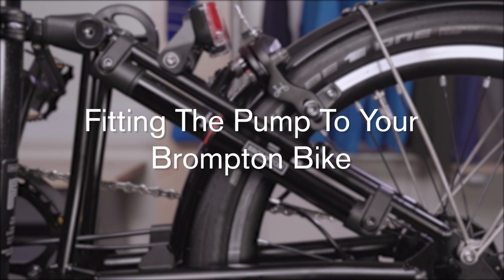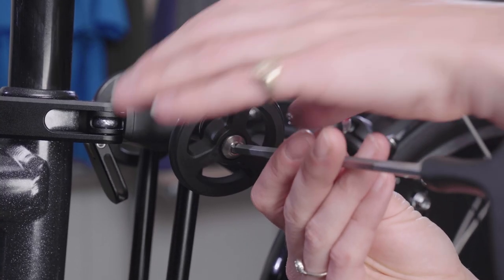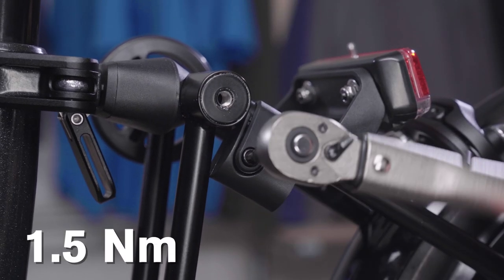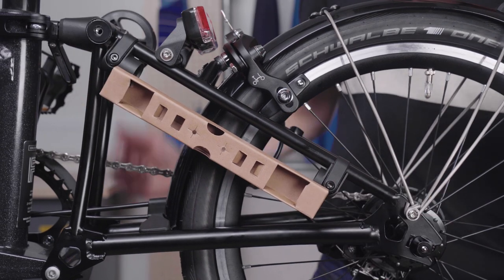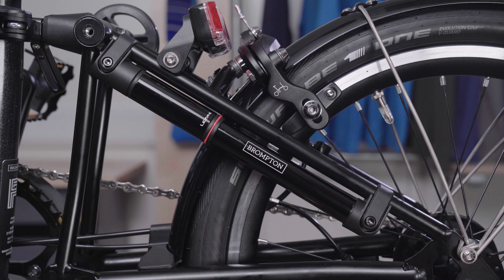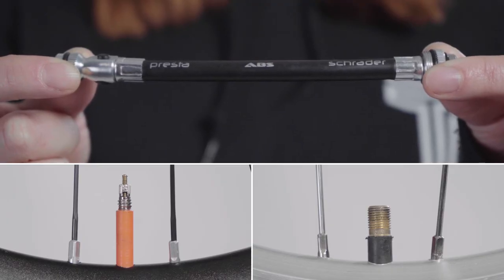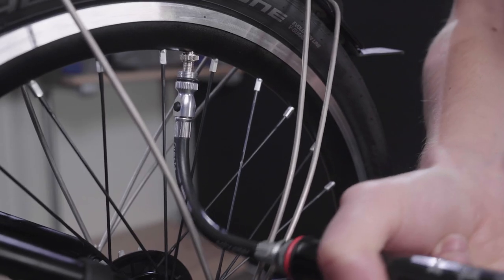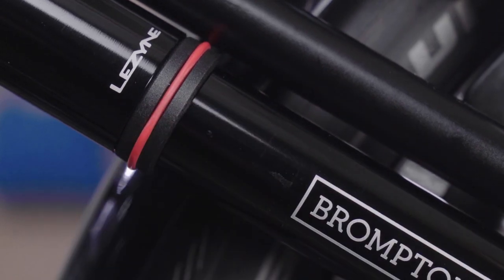How to fit the Lezyne Brompton Pump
This video applies to pumps brought after November 2021. For pumps brought before November 2021, please